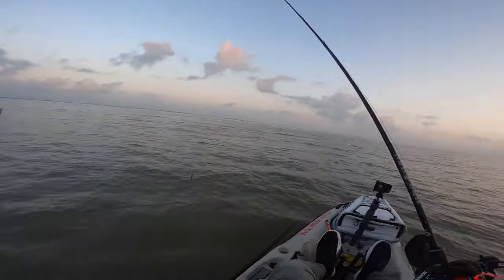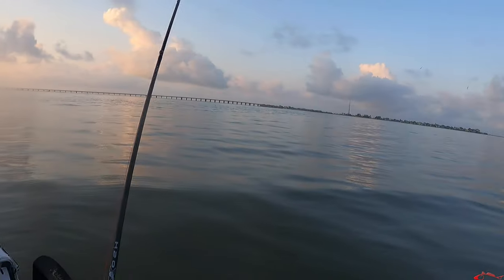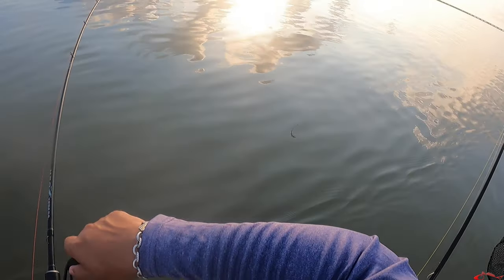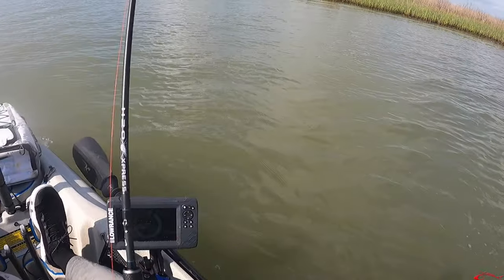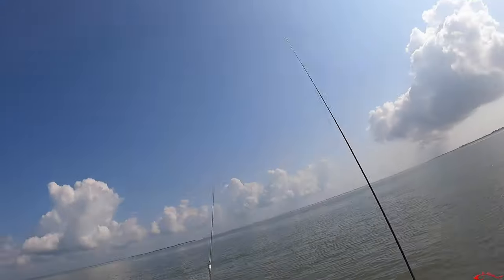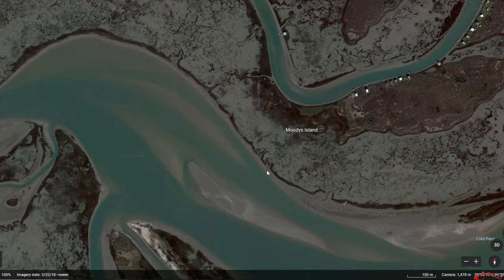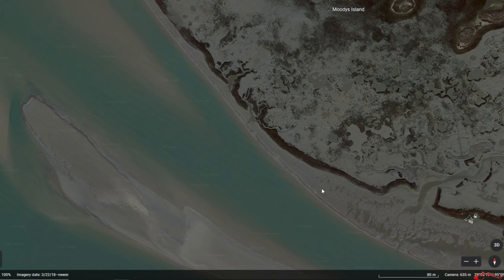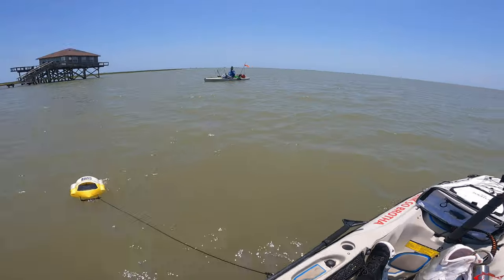Fishing San Luis Pass | Kayak Fishing with Live Croaker and Spoons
Kayak fishing San Luis Pass with live croaker and spoons looking for speckled trout and whatever else is biting. I spent the day fishing with Capt. Charles from Dirty Bay Fishing, we had a ton of fun. The bite was slow due to the water clarity. We recently had strong winds for several days and this dirty the water a lot.

Featured Items
Philips Tackle Co Fat Bottom Rattles
Rod: Tac-40 Rod
Kastmaster Spoon

My Peeps:
Saltwater Soul Facebook